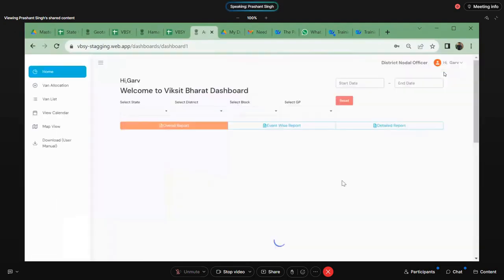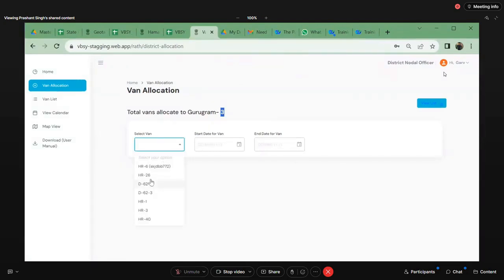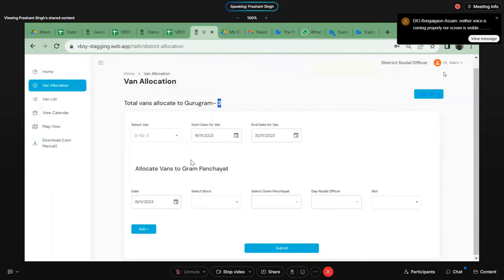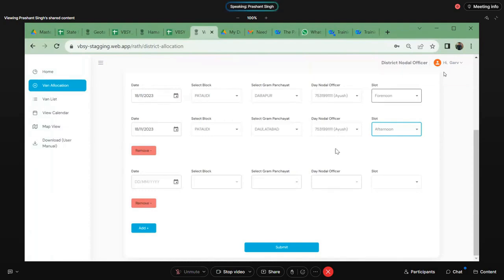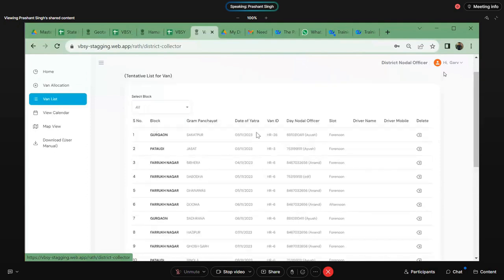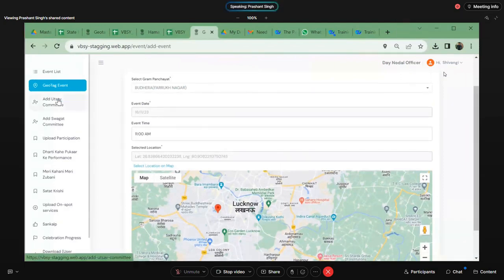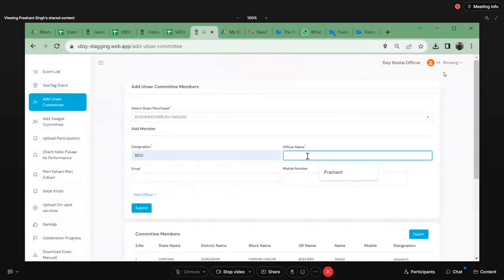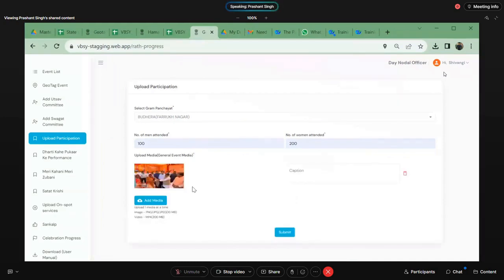VBSY District Nodal and Day Nodal Officer Training Manual/Video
Hamara Sankalp Viksit Bharat is a nationwide campaign to raise awareness through outreach activities to achieve saturation of schemes of Govt. of India across the country covering all Gram Panchayats, Nagar Panchayats and Urban Local Bodies with the objectives of:
a. Reaching the unreached - reach out to the vulnerable who are eligible under various schemes but have not availed benefit so far
b. Dissemination of information and generating awareness about schemes
c. Learning from the citizens - Interaction with beneficiaries of government schemes through their personal stories/ experience sharing
d. Enrolment of potential beneficiaries through details ascertained during the Yatra.
The campaign is being taken up by adopting a whole of government approach with active involvement of various Ministries/Departments of Government of India, State Governments, Central Govt. Organizations and Institutions to ensure the widest possible participation of all concerned for the benefit of Citizens of the country and to realize the vision of Viksit Bharat.

Timestamps
0:00 Testing VC audio
1:12 District Nodal Officer Training
1:30 Van Allocation
5:55 Downloading user Manuals
7:10 DAY NODAL OFFICER TRAINING
7:45 Geo Tagging the Event
8:56 Committee Addition
9:58 Participation and Picture Uploading